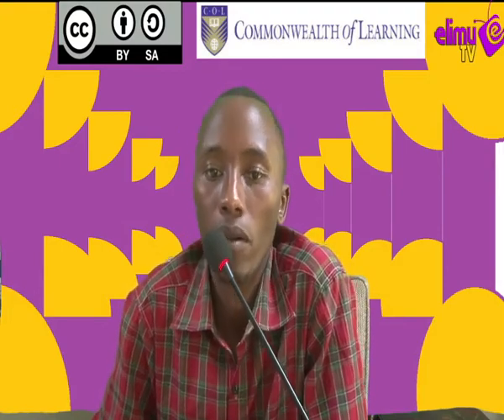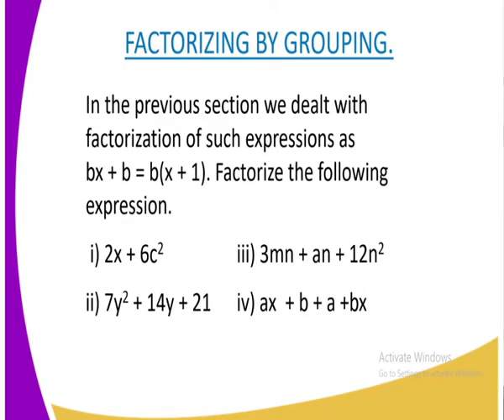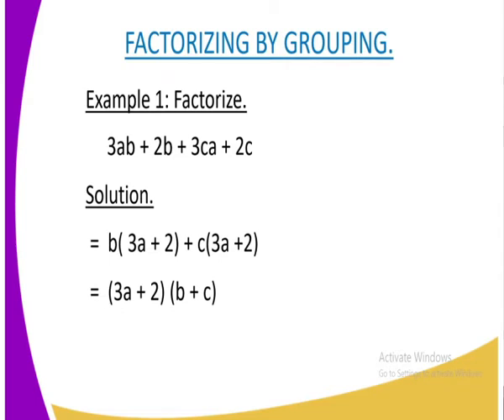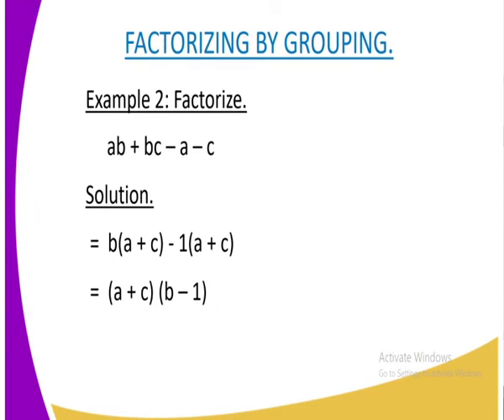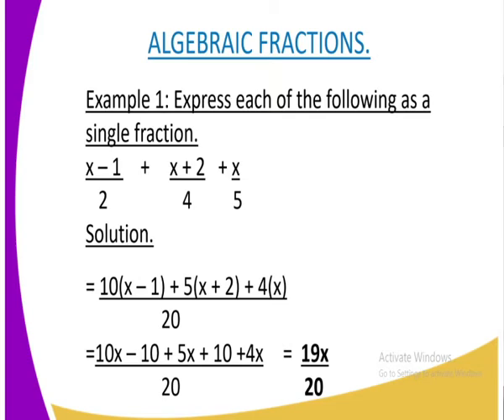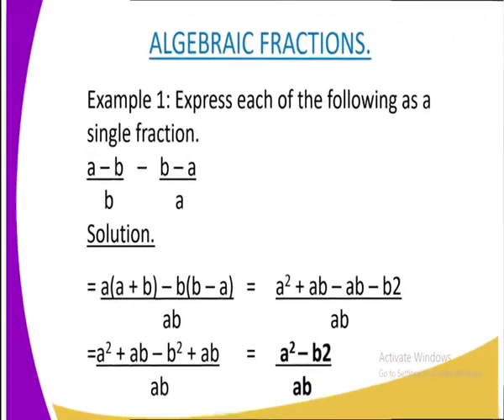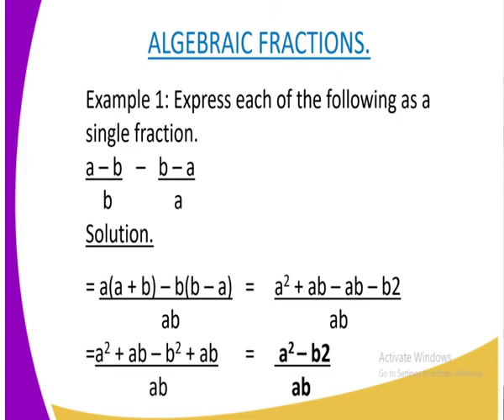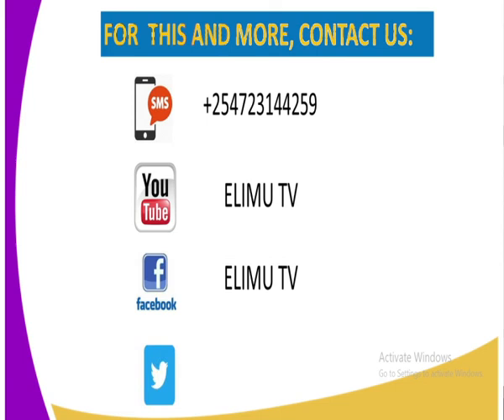Mathematics form 1,Factorisation,lesson 23